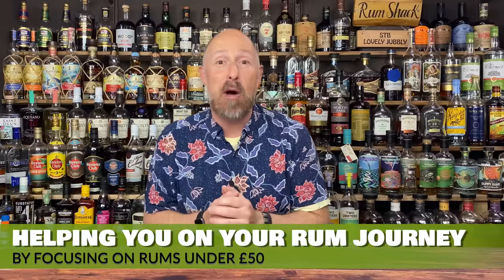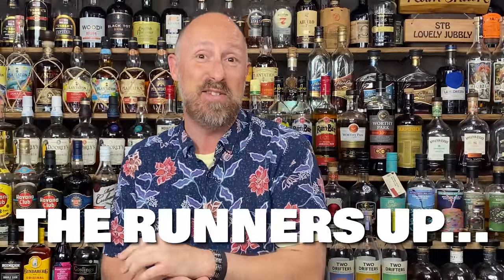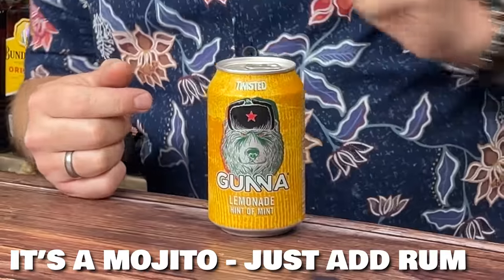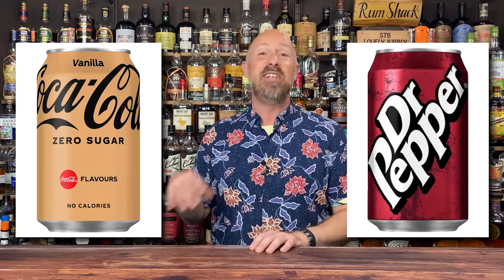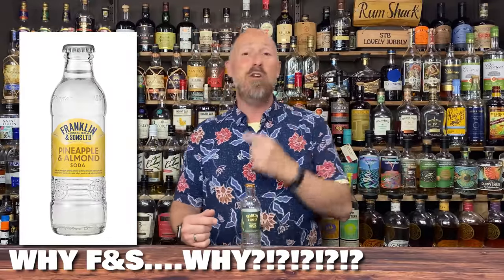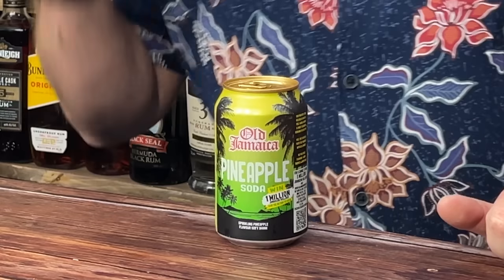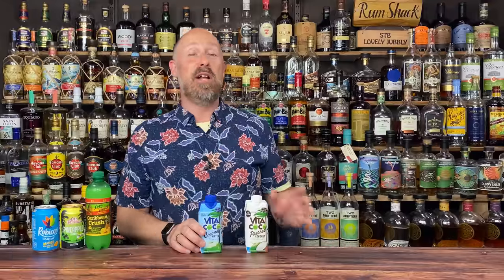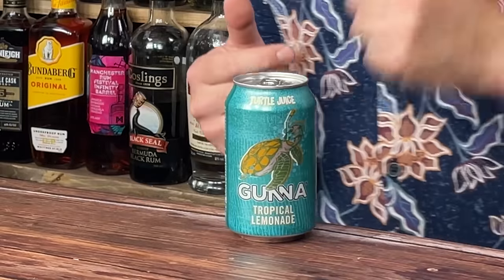My 10 FAVOURITE Rum Highballs YOU NEED TO TRY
In this video, I'm gonna show you my Top 10 Rum Highballs AND show you my very near misses. This will always answer the question what can I mix with Rum? Rum & Coke, Rum & Ginger...while they're still staple Rum Drinks, you can go better... These are next-level Rum Highballs! Oh and they'll also work well with Spiced Rum. So if you are looking for the best spiced rum mixers or some amazing spiced rum mixed drinks, then this video should help you a lot.

TIMESTAMPS;
00:00 - Introduction
02:02 - Rum Near Misses
05:56 - No10
06:46 - No9
07:21 - No8
08:06 - No7
09:01 - No6
09:44 - No5
10:56 - No4
12:13 - No3
13:46 - No2
15:38 - No1

Barfly Embossed 28oz Cocktail Shaker Tin
Barfly Embossed 18oz Cocktail Shaker Tin
Mezclar Preciso Jigger
Barfly Stepped Jigger

PUREE & SYRUP
Monin Syrups
Monin Puree

GARNISHES
ODK Dehydrated Fruit

GLASSES
Tiki Ceramics
Nick & Nora Glasses